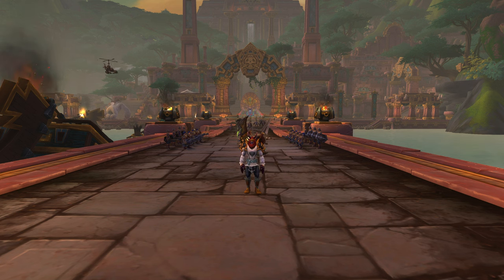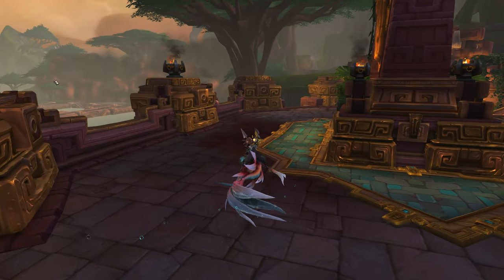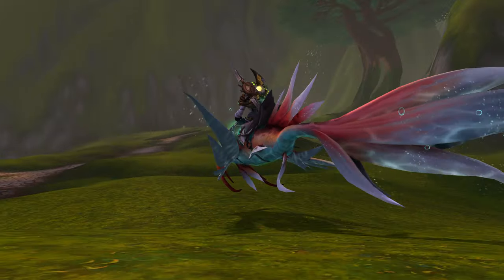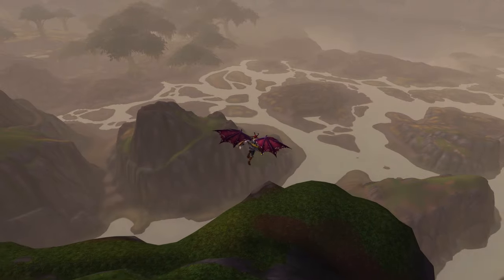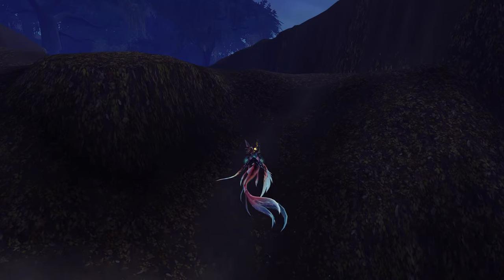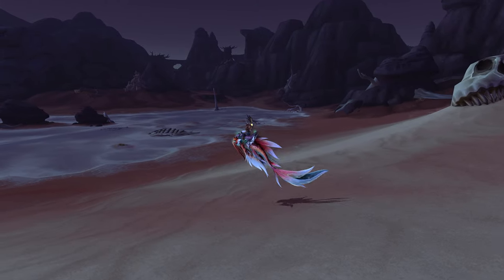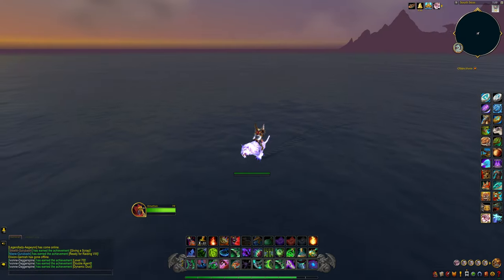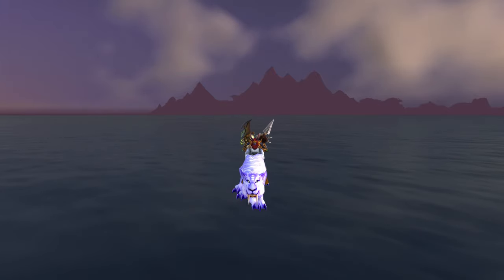World Of Warcraft: Whats OUTSIDE Battle of Dazar'alor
Explore the world outside of Battle of Dazar'alor in World of Warcraft! Discover hidden secrets and amazing landscapes in this virtual world.